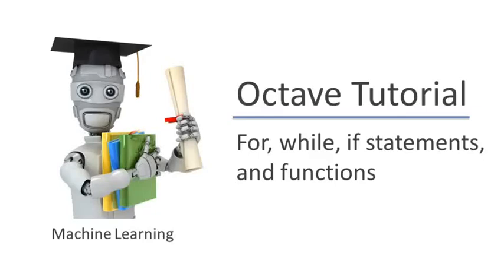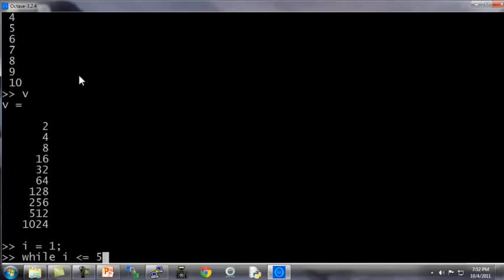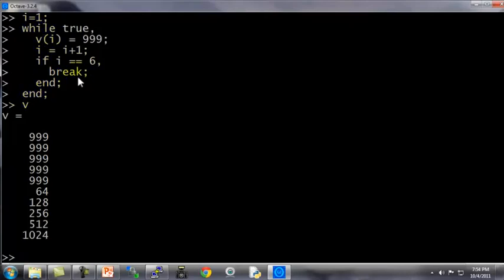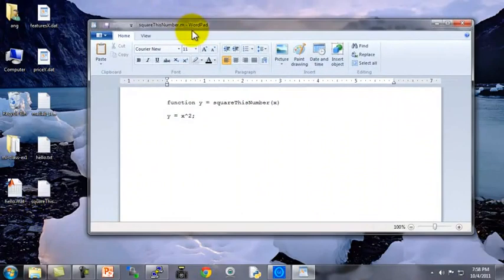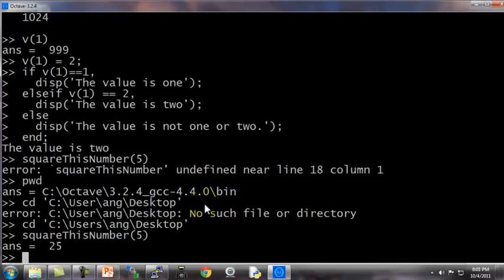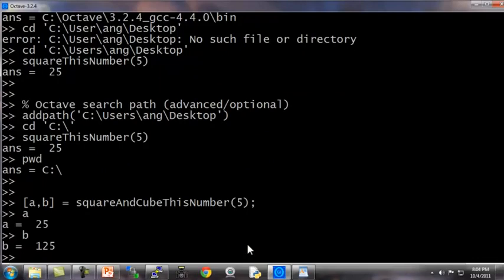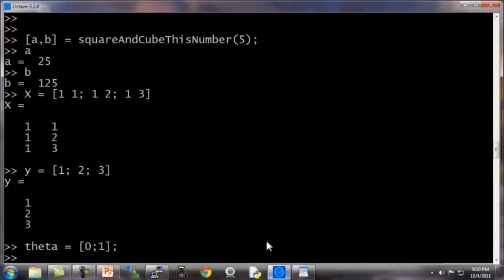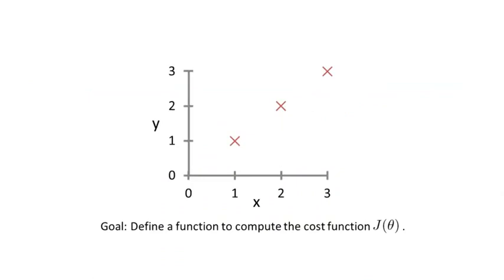موضوع عبارات التحكم لعبارات while if Control Statements For while if statementsمحاضرة 5 دكتور عظيمي